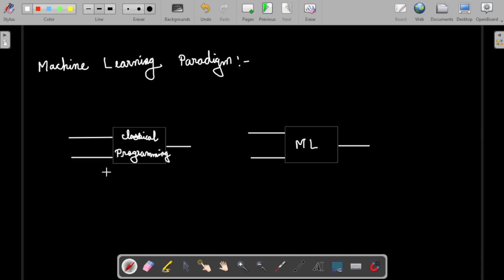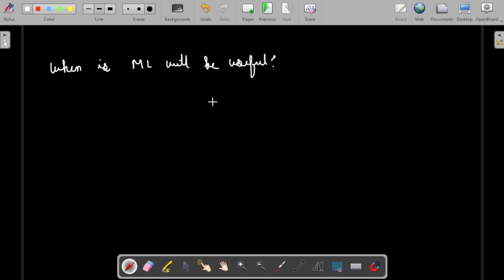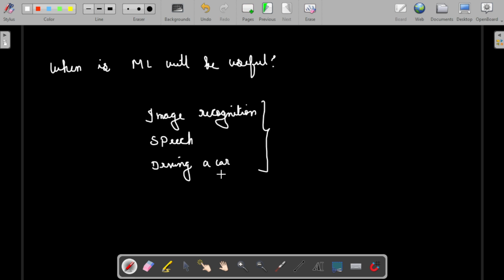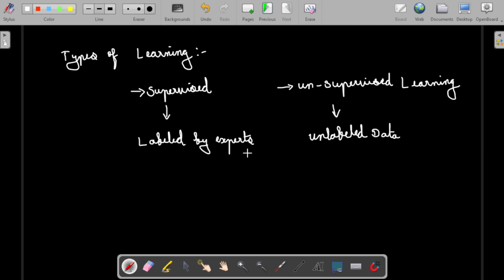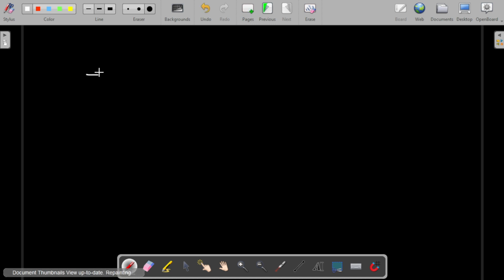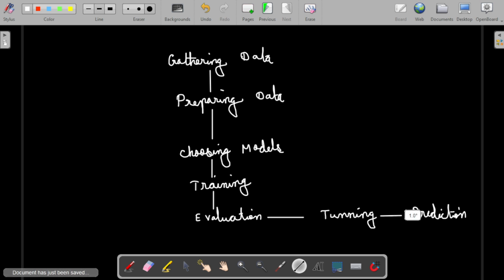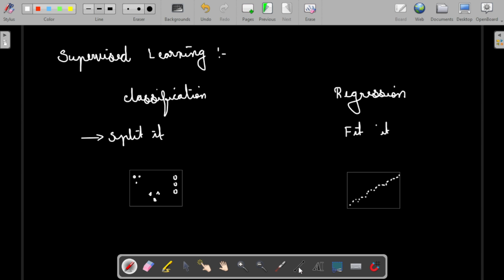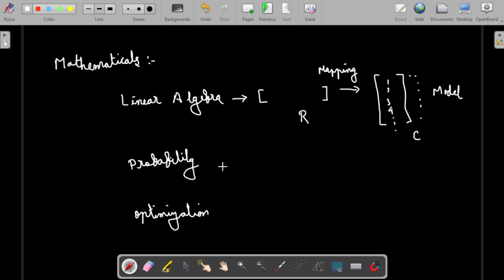3- Introduction to Machine Learning | Behind Math | AI-Native Engineer | Zero to Hero